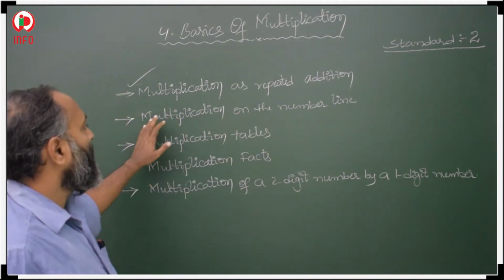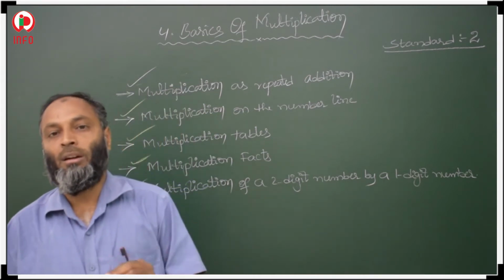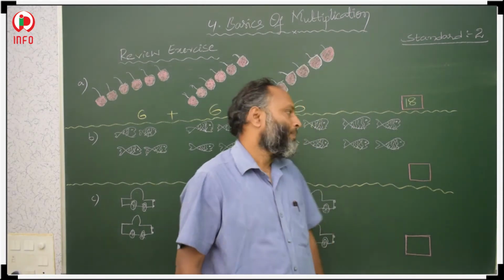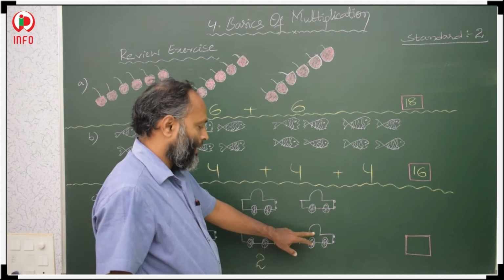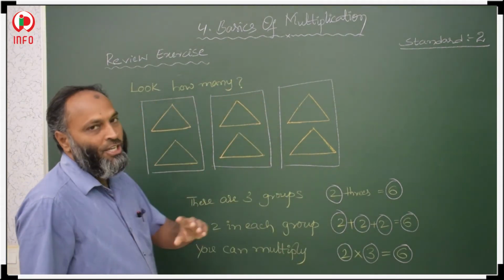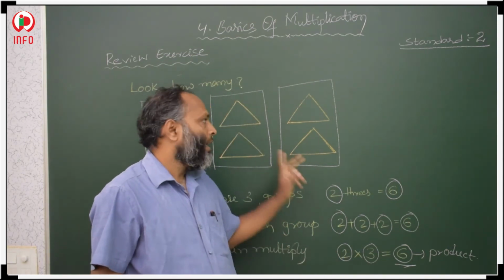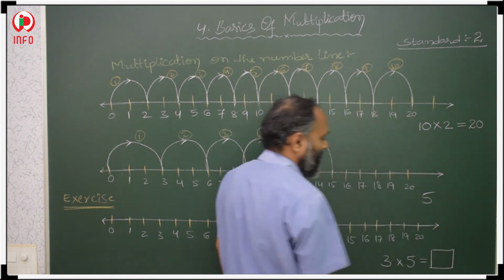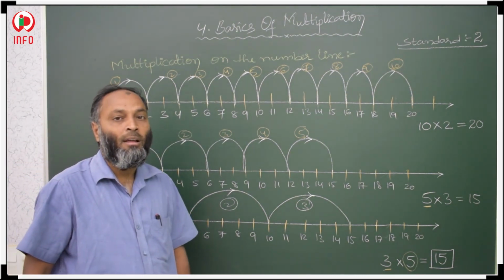04 basic of multiplication part 1 CB C 2